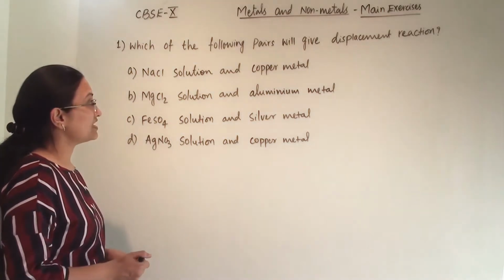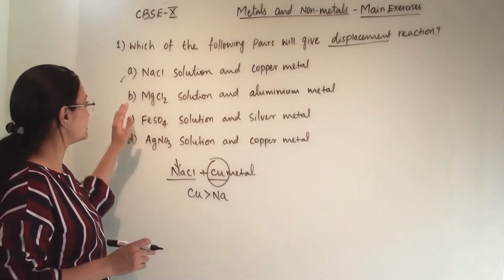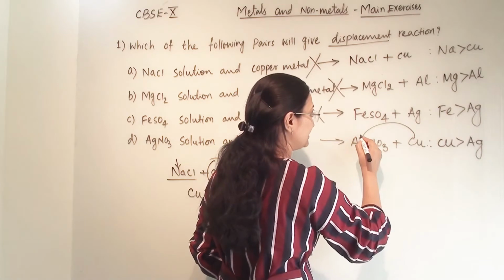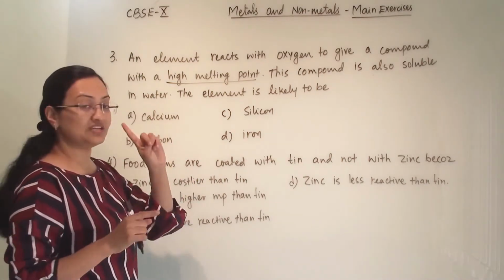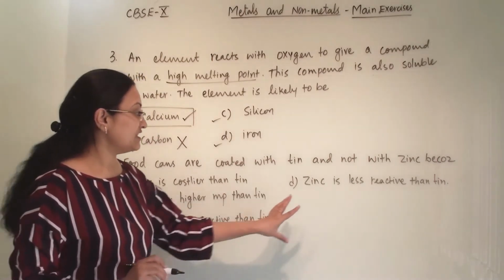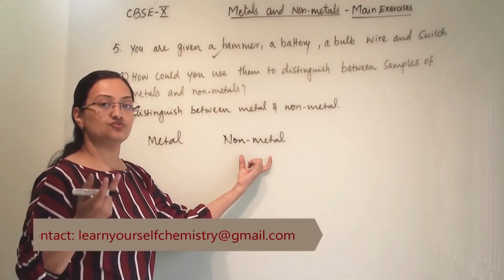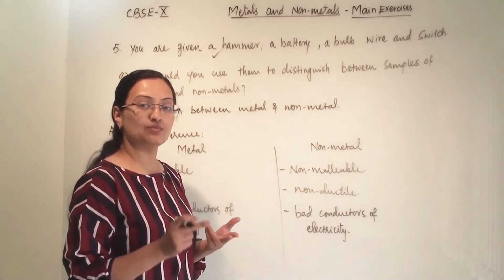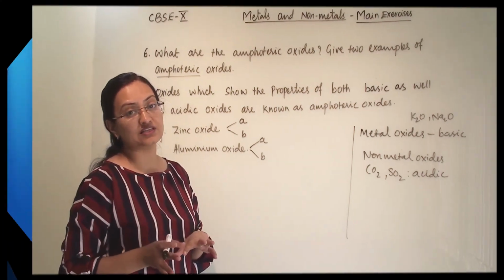CBSE Std 10 Science Ch- 3 Main Exercises Que 1 to 6 || Metal & Non metal || Exercise solution